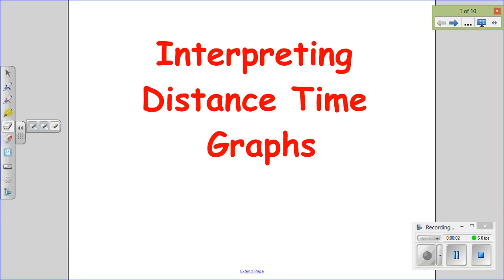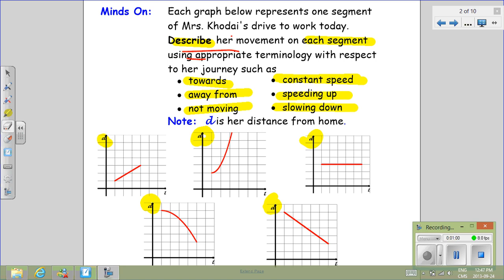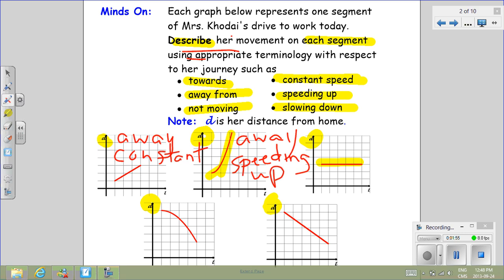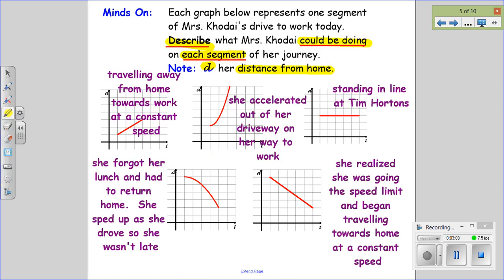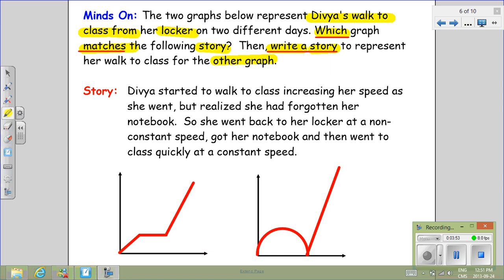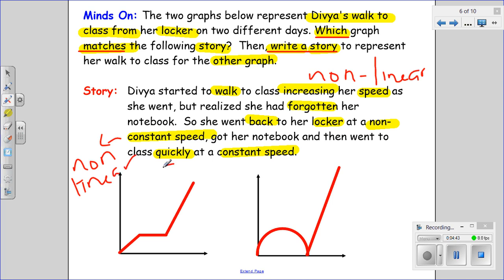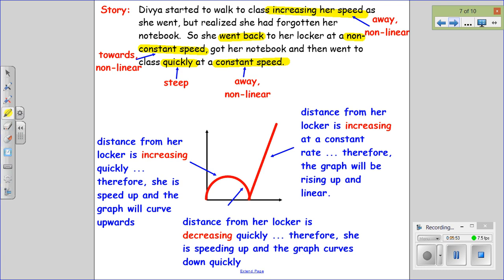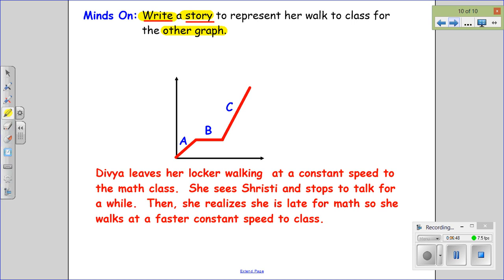Les 09V Interp DT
Interpreting Distance Time Graphs